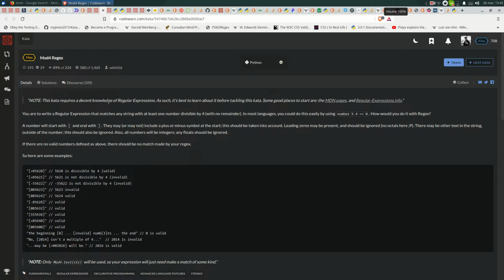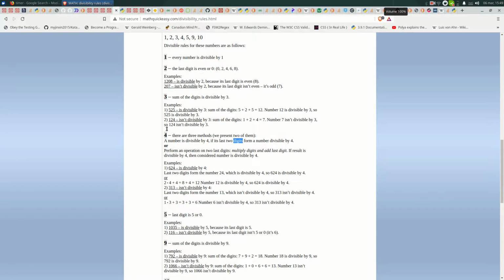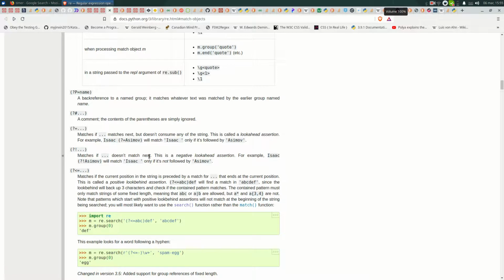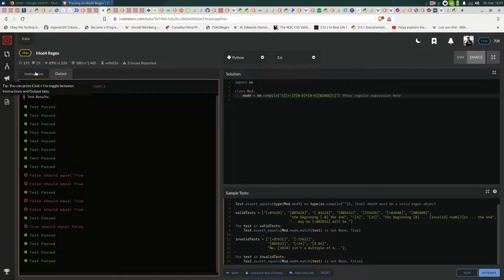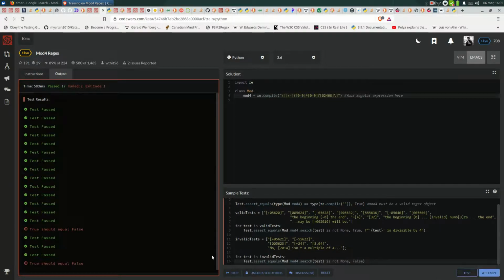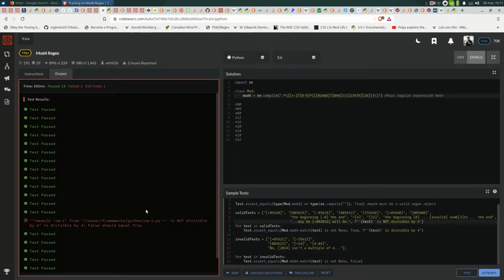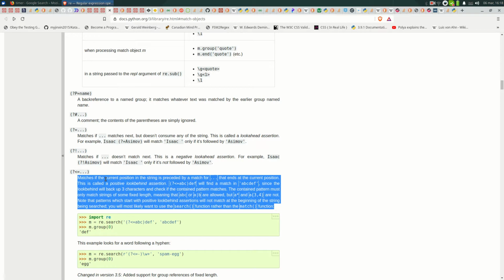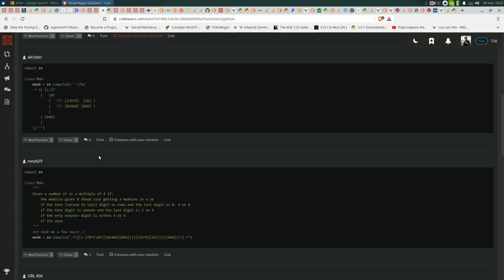Mod4 Regex [CodingKata] DAY67